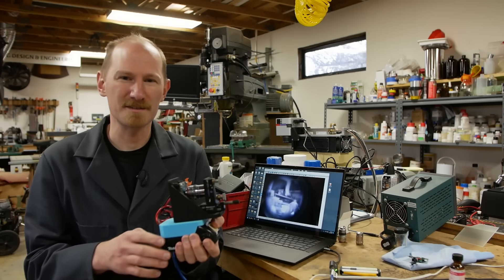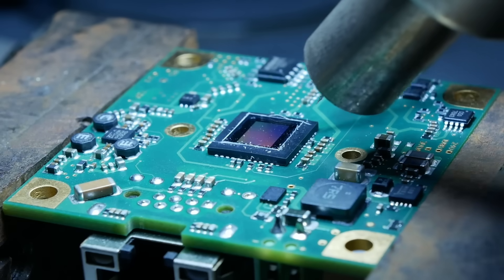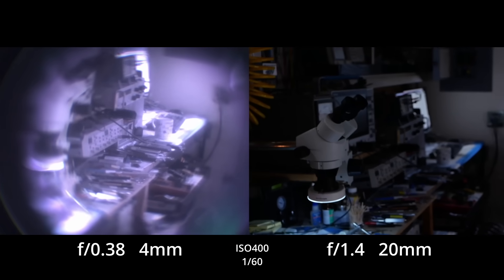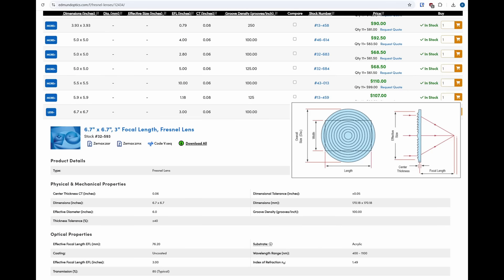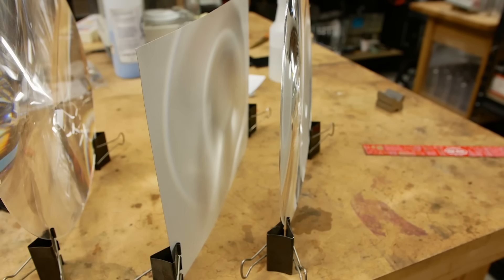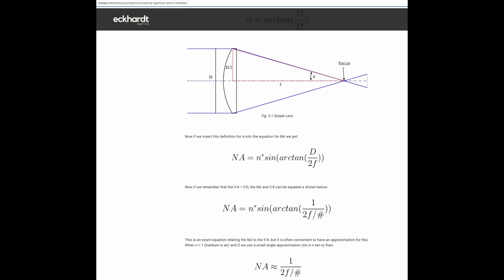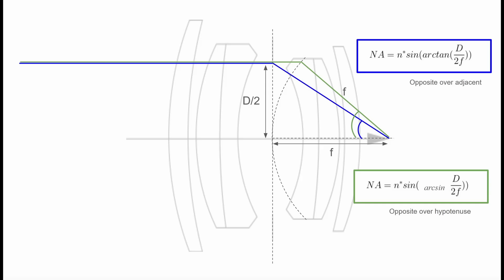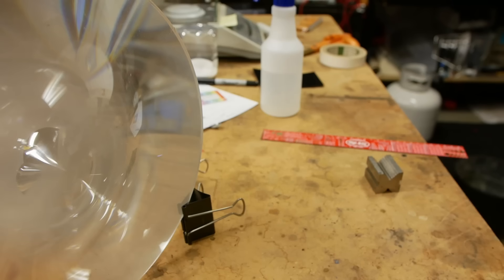f/0.38 camera lens made with oil immersion microscope objective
I removed the protective glass from a CMOS image sensor, and used optical immersion oil to couple the bare image sensor to a 40X NA=1.3 microscope objective.